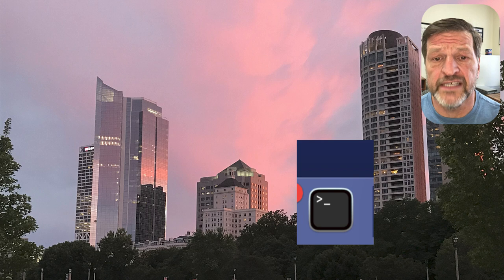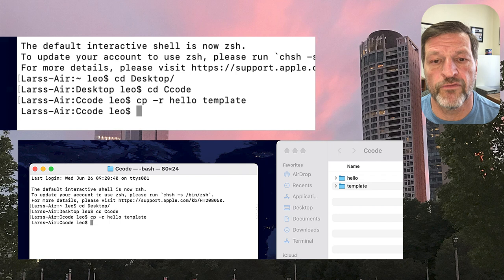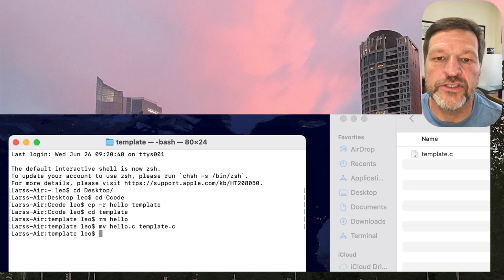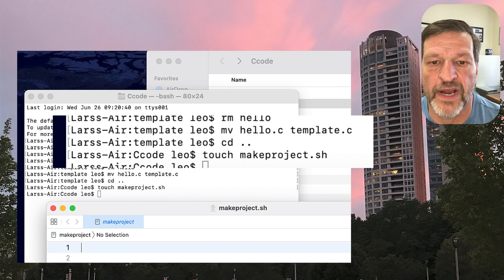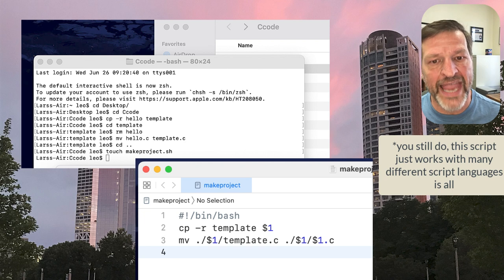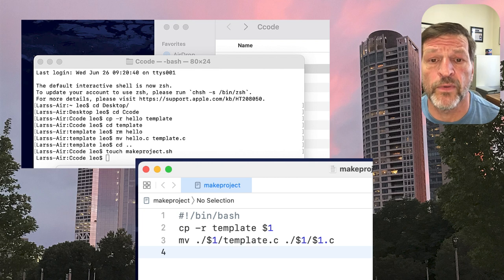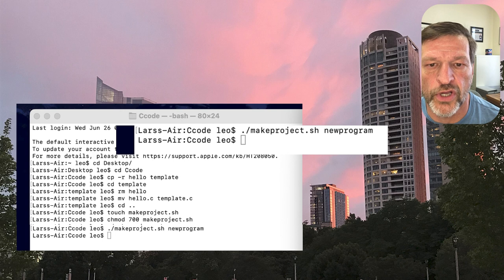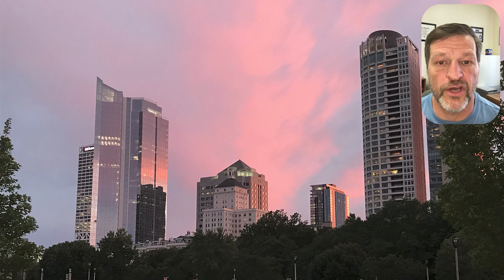DrO Mac C make template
You will need to watch this video before going any further as we make an important tool to help us code in the future.